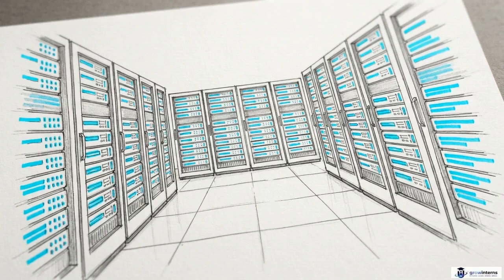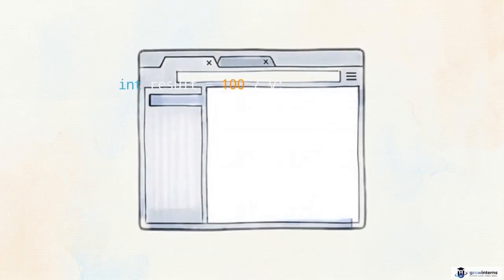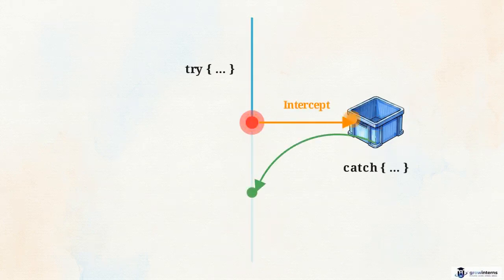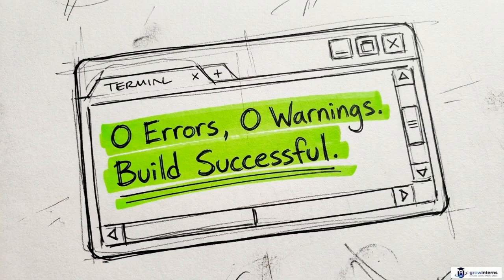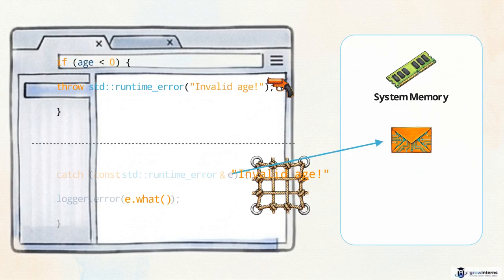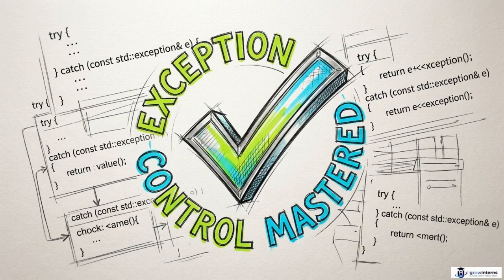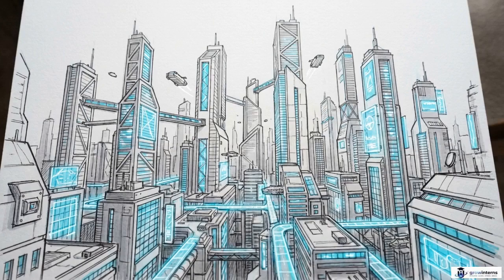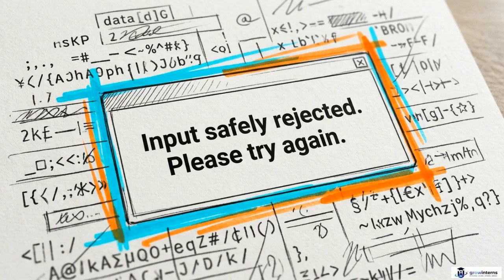Day 20: Error Handling in C, the goto Cleanup Pattern, and the Week 3 Capstone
Welcome to Day 20 of our 28-Day C & C++ Masterclass! Today, we are wrapping up our third week and completing our core study of standard C programming. Unlike C++, which provides built-in exception handling mechanisms, C primarily handles errors through return values, status codes, and diagnostic functions.

Today, we will focus on defensive programming, resource management, and practical error handling while bringing together the concepts learned throughout the course.

In this lesson, we will cover:

• Error Handling in C: Understand how C programs commonly report errors using return values, status codes, pointers, and other diagnostic mechanisms instead of built-in exception handling.

• The errno Variable: Learn about errno and how it can provide additional information when certain library or system operations fail.

• perror() and strerror(): Discover how these standard functions can convert error information into useful, human-readable diagnostic messages.

• The goto Cleanup Pattern: Understand how goto can be used responsibly for centralized resource cleanup in C programs. Learn how a function can direct execution to a single cleanup section when an operation fails.

• Resource Management: Learn why files, dynamically allocated memory, and other system resources must be released properly when an operation fails.

• File Error Handling: Apply defensive programming techniques when working with files and learn how to safely handle situations such as missing files, failed file operations, and unavailable resources.

• Week 3 Capstone Project – System Log Parser: Bring together the concepts learned throughout the course by developing a practical utility that works with structured log data.

• Capstone Concepts: Use file handling, structures, pointers, dynamic memory allocation, preprocessing techniques, and error handling to build a more complete C application.

• Testing and Debugging: Learn how to test failure scenarios, identify resource-management problems, and improve the reliability of your program.

By the end of today's lesson, you will have completed the core C programming phase of our masterclass and gained practical experience combining multiple concepts into a single project.

Set up your workspace, open your compiler, and let's build reliable C programs!